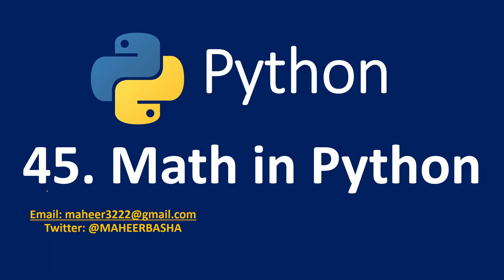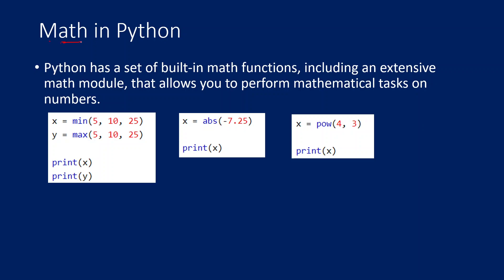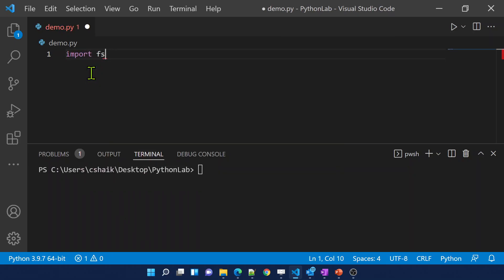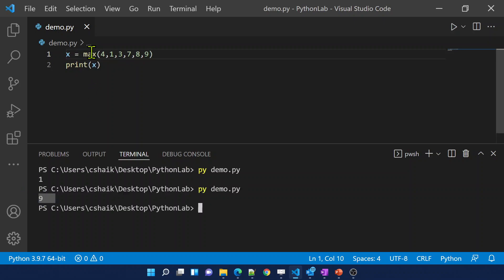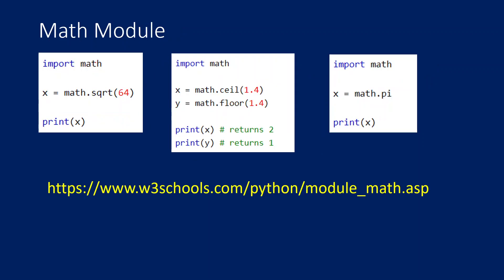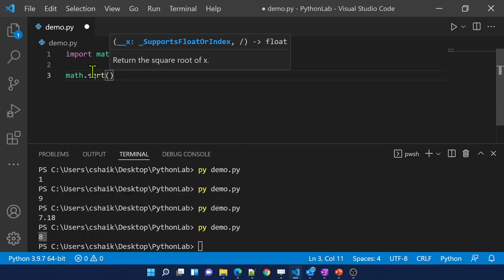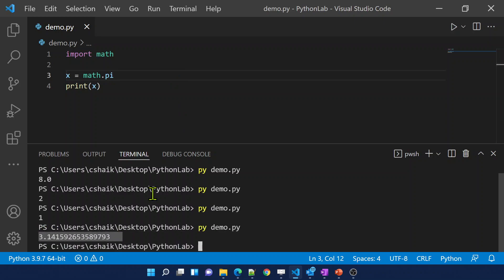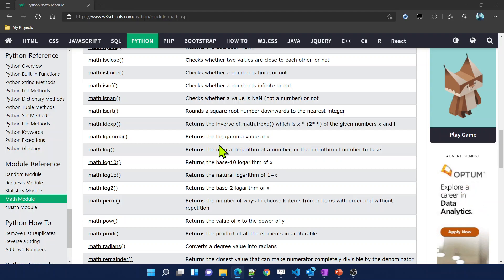45. Math in Python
In this video, I discussed about Math in Python using built-in functions and using math module.